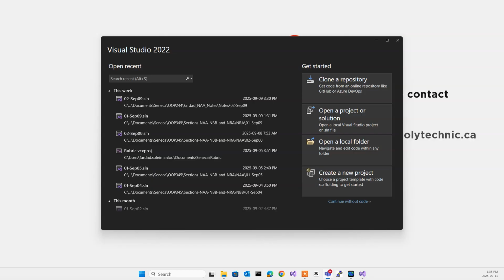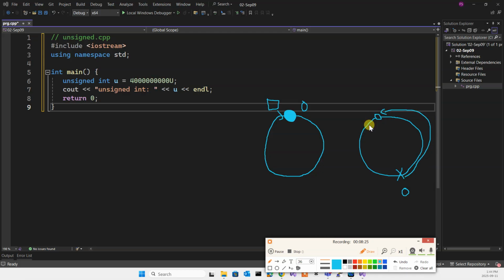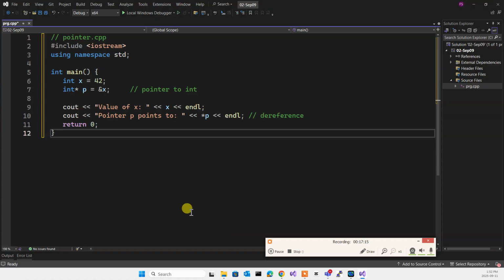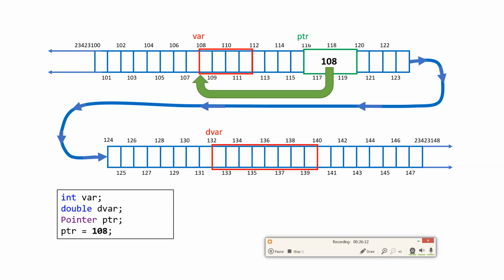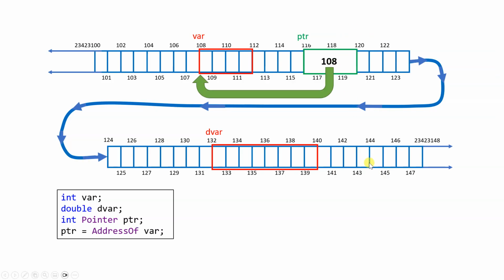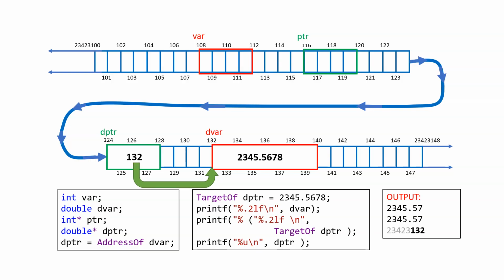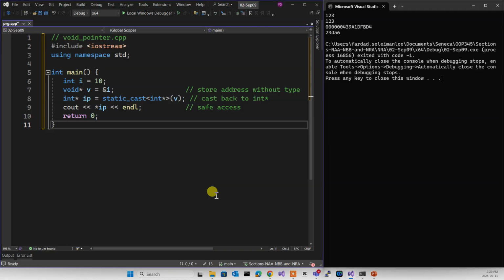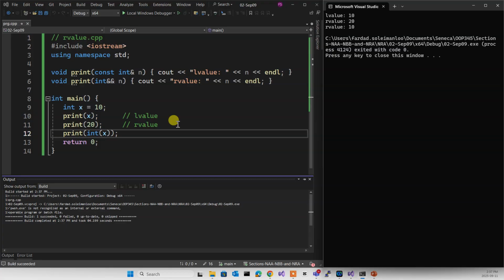2257 - OOP345 NRA - 02-Sep11, Fundementals, Pointers, References